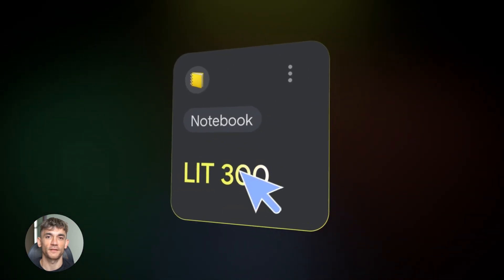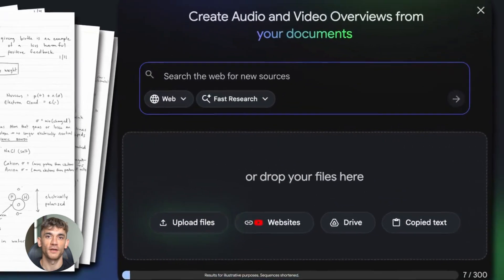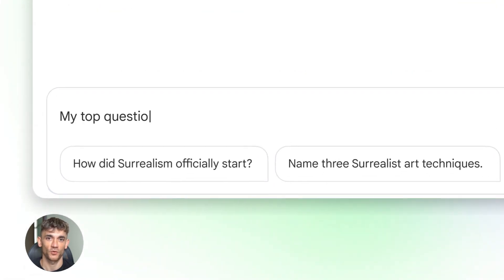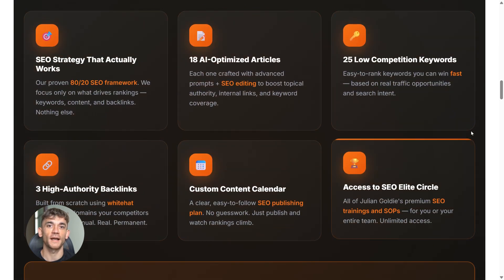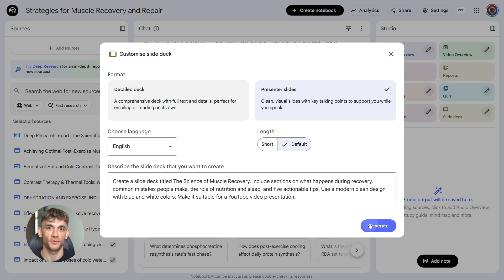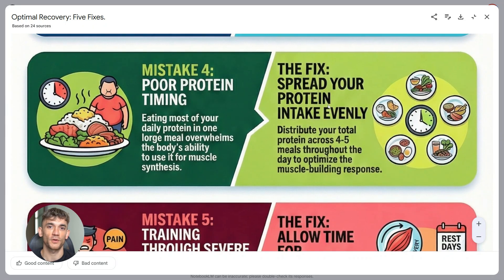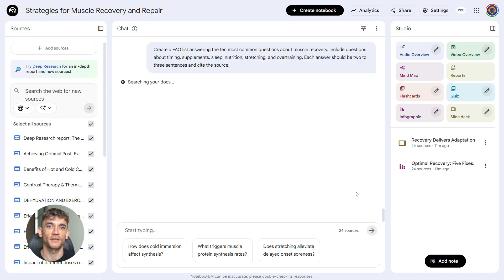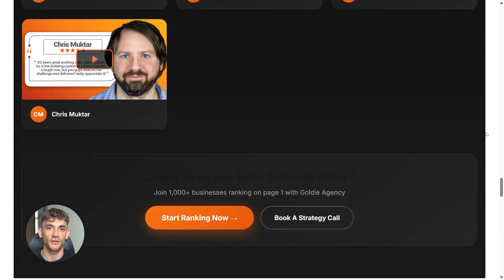NEW NoteBookLM AI SEO Update is Insane!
Get a FREE AI Course + Community + 1,000 AI Agents + video notes + links to the tools